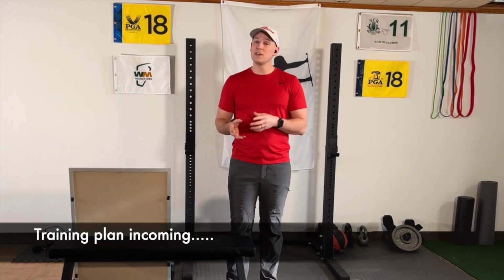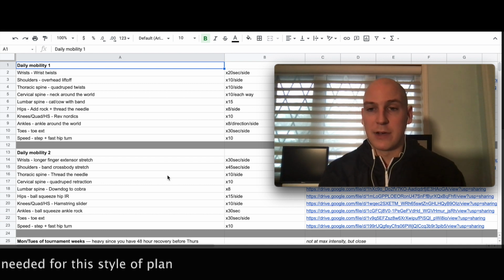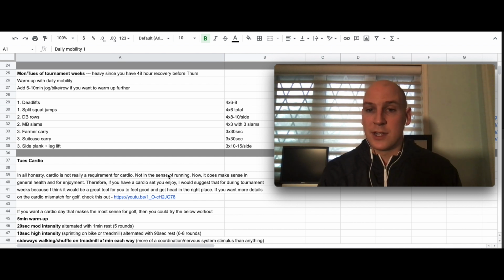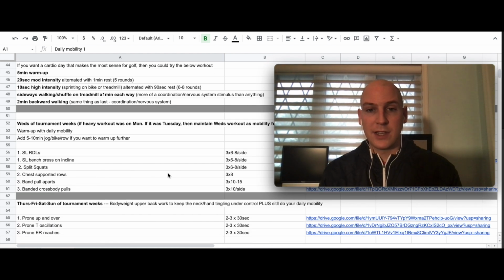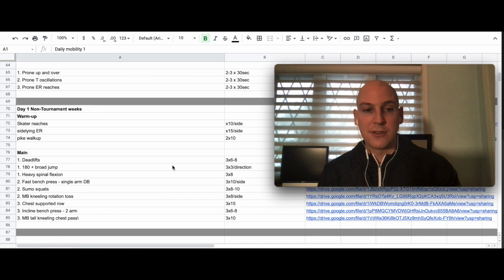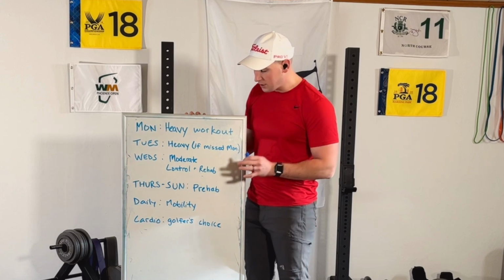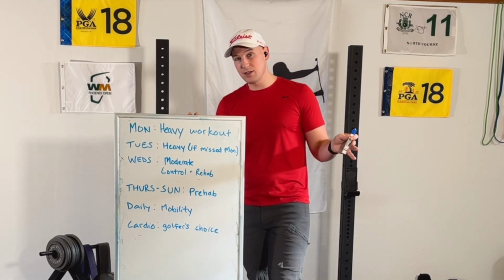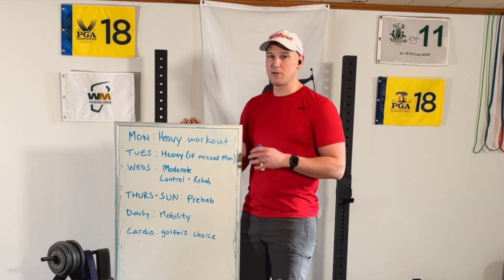EXCLUSIVE: This is How the Pros Train | A Real LPGA Example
Have you ever wanted to know what a professional golfer's training schedule looks like in season? Here's your chance!

In this video, I walk you through the training plan of a golfer on the LPGA

We will take a day by day look so you can understand what tournament week looks like

From arriving at the course to practicing and training

This is the Monday throughout Sunday comprehensive plan that she uses

As a top 100 golfer on the LPGA, she is the 1% of the 1%

Learn how she does it by watching NOW!

✅ Hit it farther
✅Hit it more consistent
✅Avoid injury
✅Play until your 100
✅Shoot your age as you age

The Digital Golf Doc is Dr. Joseph Combs PT, DPT from Cincinnati, OH.

- Licensed Doctor of Physical Therapy (7 years of training on how the body works)

- Titleist Performance Institute Certified - Level 1 & 2 Medical, Level 1 Fitness, Level 1 & 2 Power (an intimate understanding of how the body behaves in the golf swing)

- Adjunct Professor of Kinesiology, Biomechanics, Motor Control, and Exercise Prescription & Testing

- Certified Strength and Conditioning Coach